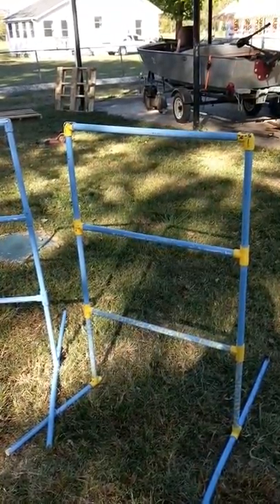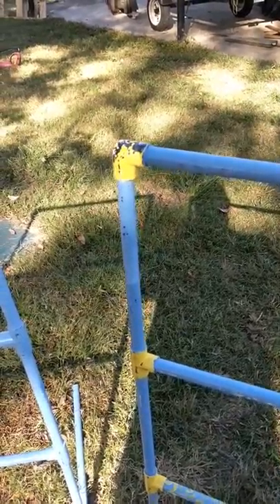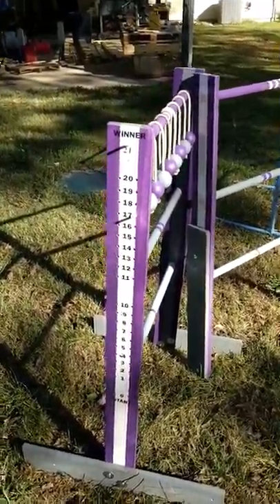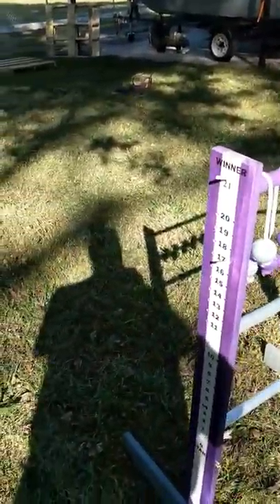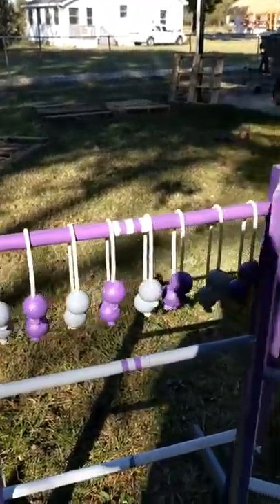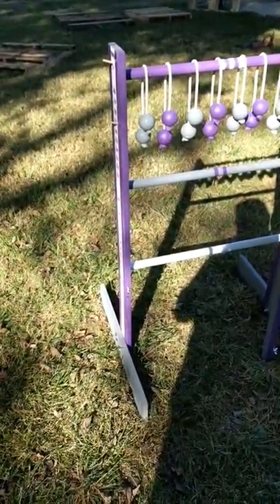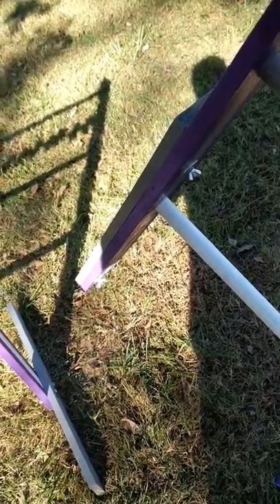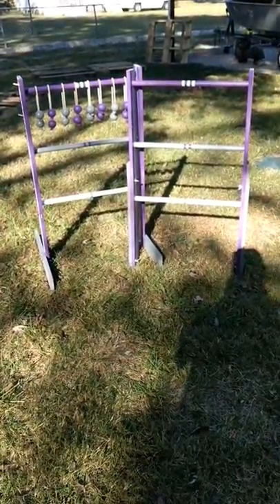Red Neck Golf / Ladder golf ultra nice set